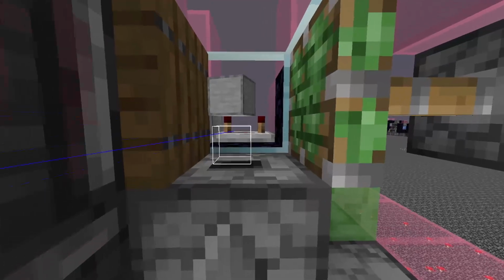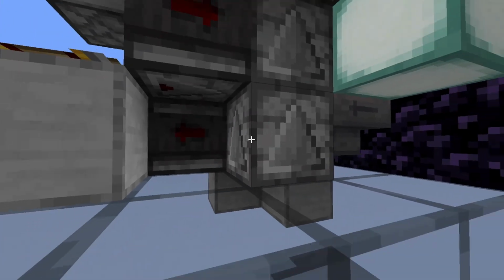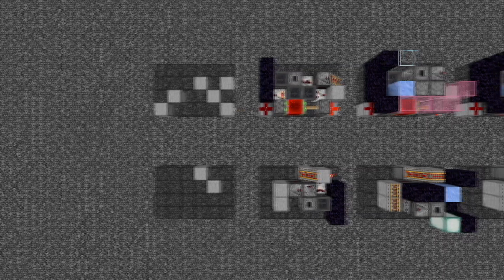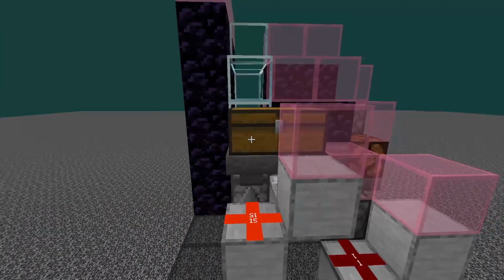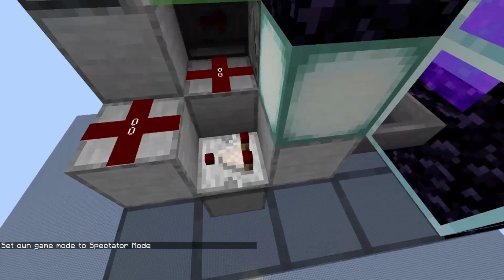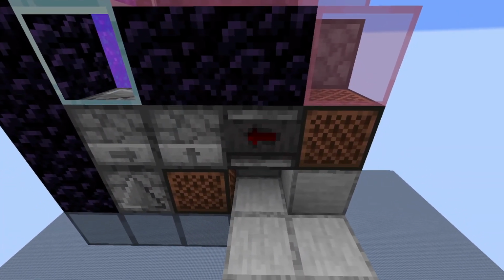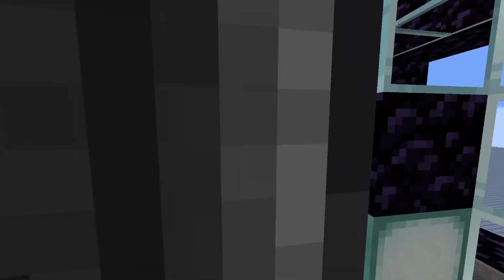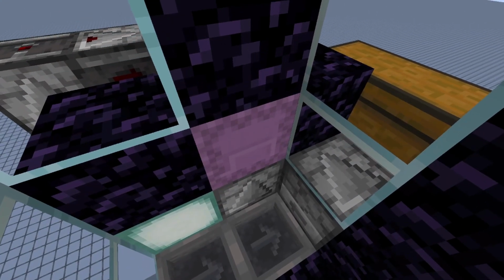Item based & Shulker box based Chunk Loaders | Minecraft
Minecraft 1.16.5

2 new designs for chunk loaders

Item based chunk loader (IBCL)

Uses pistons to align an item and a slime block to launch it through a nether portal. IBCL are useful as they don't break on crashes due to minecart stopping on rails. At worst the items will get stuck in a corner and despawn. However they require that you align the item which takes awhile. I specifically design this to remove the need for a hopper minecart as they are laggy. Side note, I made a mistake in the explaination of the video, IBCL only uses droppers.

Shulker-box based chunk loader (SBCL)

New style of chunk loaders. Using shulker boxes have the advantage of not needing alignment on initial placing, however when lauching it with a slime block, it received some random momentum. This can be mitigated by completely enclosing the receiving side of the portal. Additionally it has the advantage of the shulker box item despawning in the case of a crash in which the item loses all momentumn or get stuck in some other way.

Edit: Carved pumkins won't work as there is no way to prevent random tick nether portal pigmen

I design the IBCL first but upon realising that it would not be suitable for data transmission across the nether roof I came up with the SBCL. I was unsure if I should just post the SBCL, but came to the decisions to post both as I have not seen any other SBCL and may have just been lucky enough to not come across any reliability issues. As such this build is for people who wish to try either a new design of an old concept or a new concept entirely.Please contact me through either the comments or discord if you encounter any issues as I would like to hear about any potential problems and work on a solution.